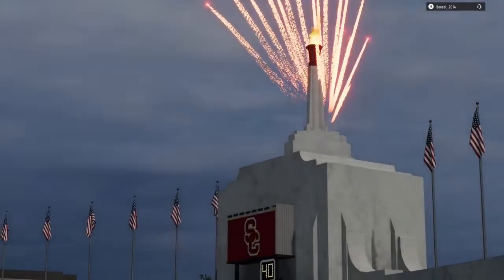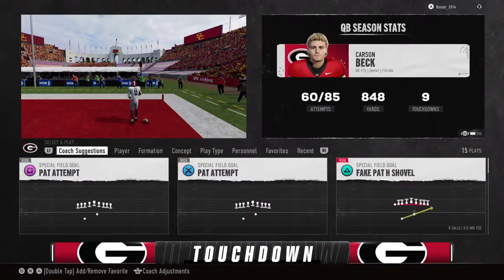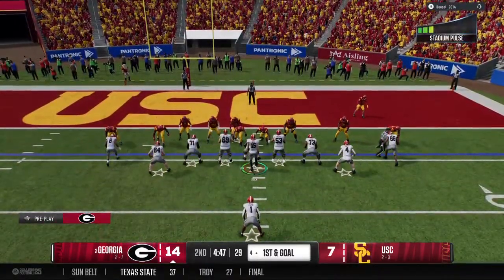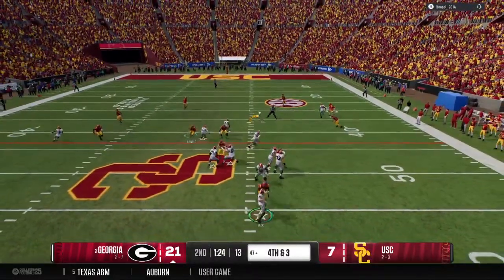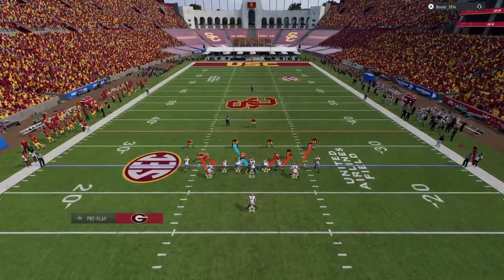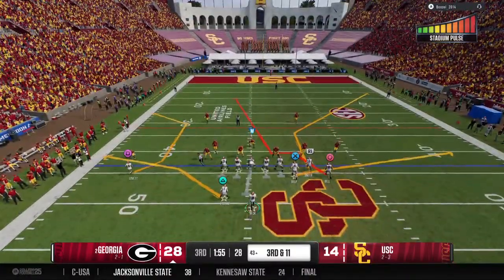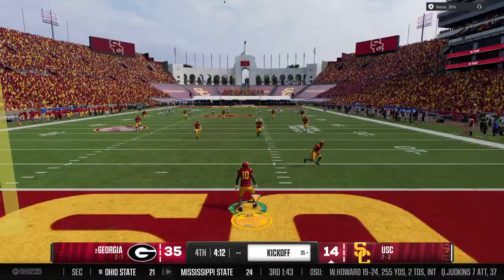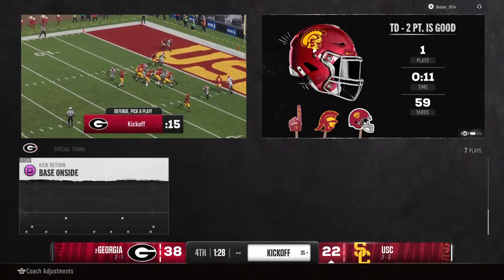UGA Week 6 @ USC